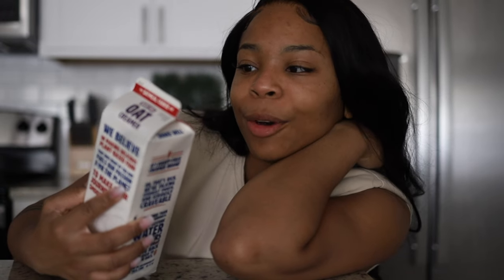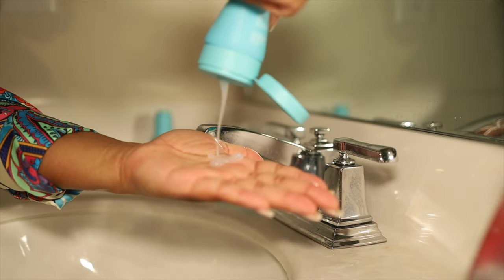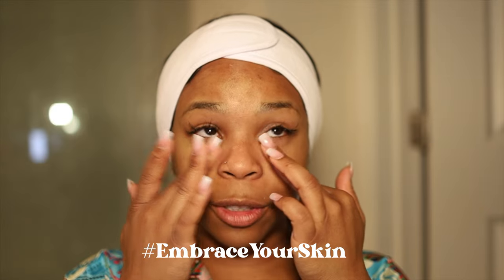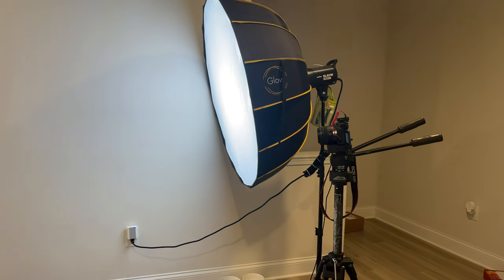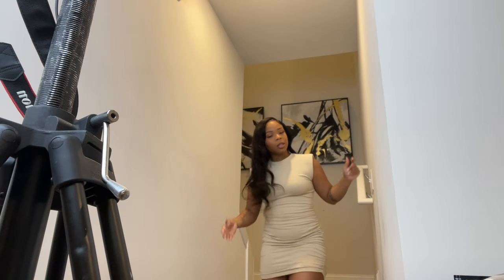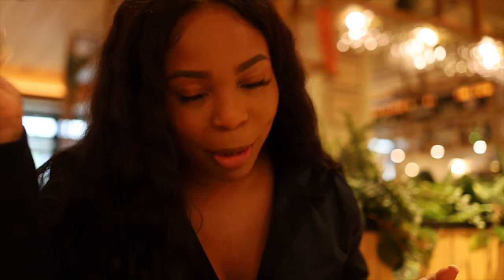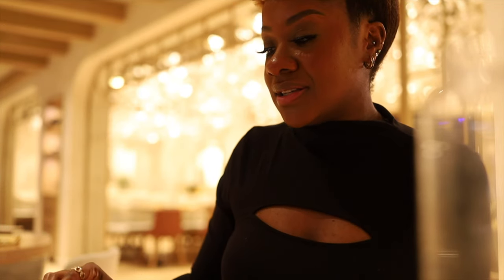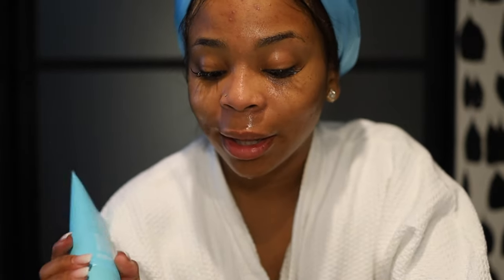Day in The life: Ultimate guide to taking your own high quality photos | Skincare Routine, & more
TECH USED:

CAMERA & EQUIPMENT
Camera used
Lens I use Most of the time
Lens I use sometimes
(2) Lights I use
(2) Umbrellas for lights
(2) Tripod stand for lights